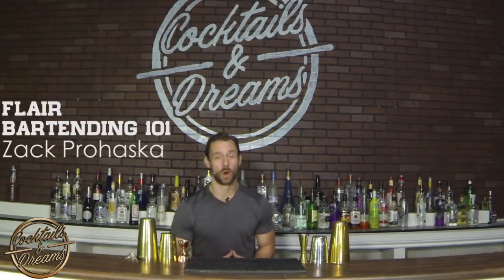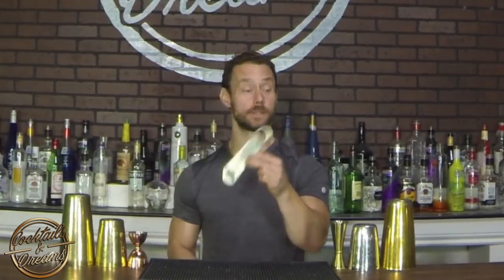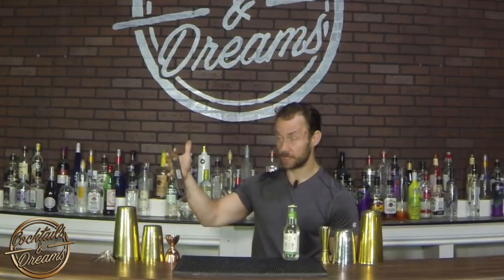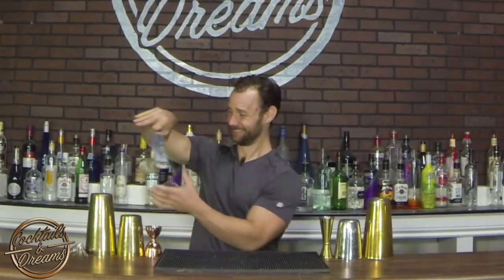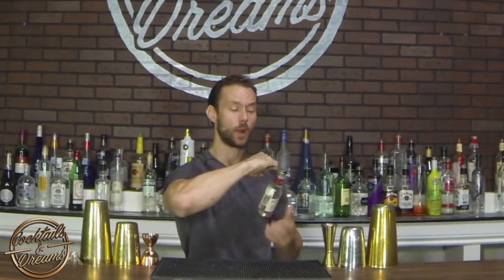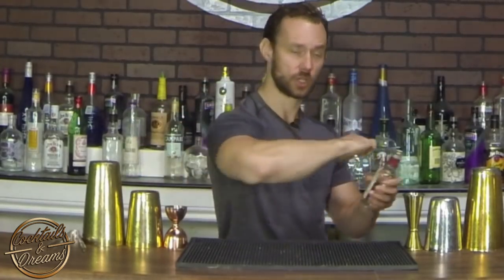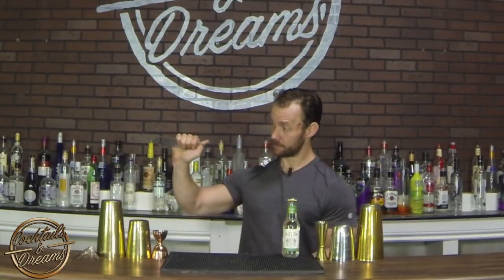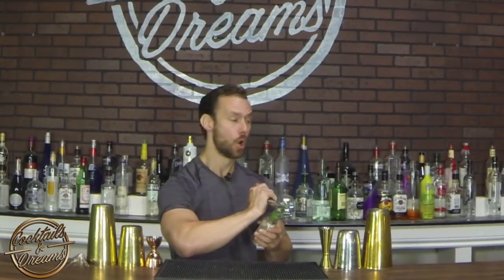Cocktails & Dreams - Open bottles like a PRO!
One Minute Flair Tutorials on Instagram @cdbartending

Here are 3 simple ways you can add style while opening a bottle with your a speed blade. Master these 3 techniques, use them when you are comfortable, and impress your guests.
Special thanks to Double Dutch tonics & Mixes. Your product is absolutely delicious!
Flair Bartending 101 with Zack Prohaska